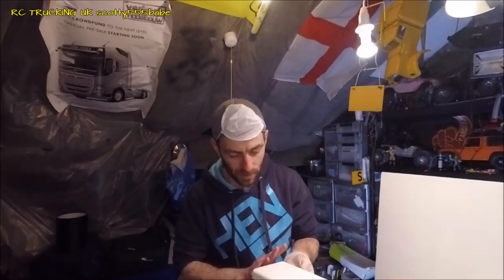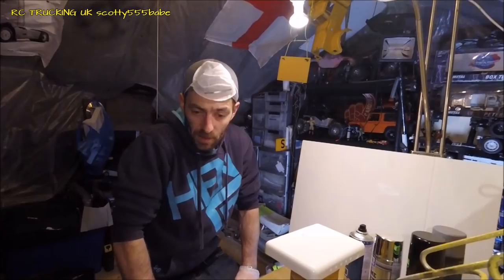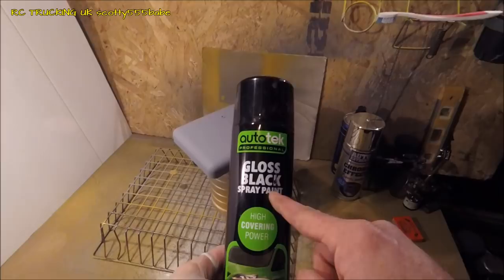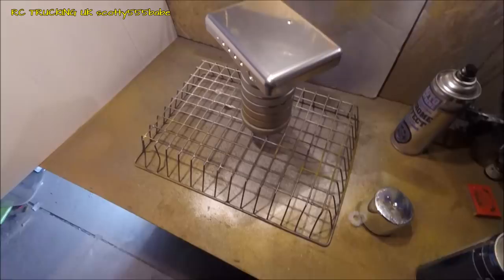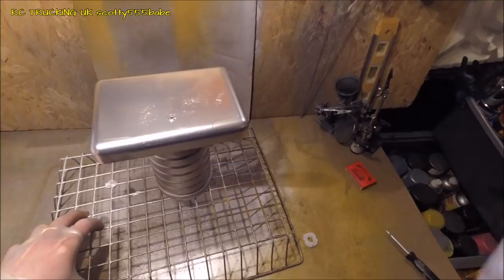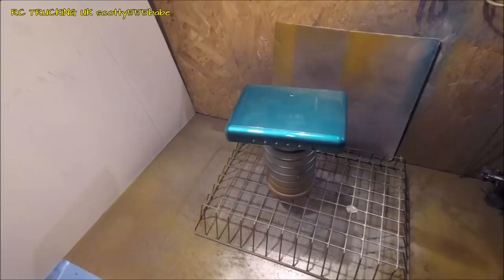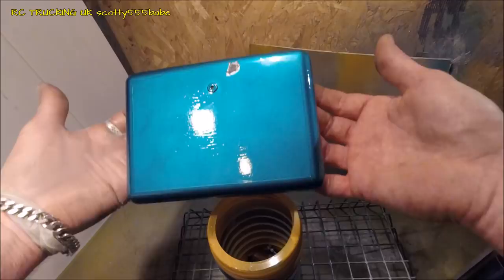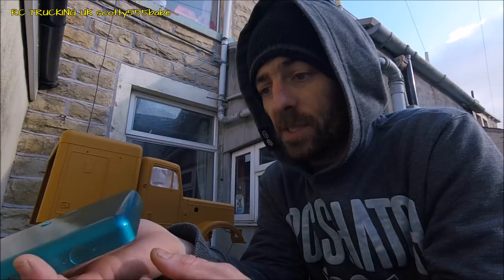PAINTING CANDY OVER CHROME | EXPERIMENTING WITH CHEAP PAINTS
I thought id do a quick candy over chrome paint experiment using some cheap aerosols (candy and chrome) to see if I can achieve a nice mirrored effect candy colour as my Kenworth will be going candy colours and I want an adonised  mirrored effect finish but in pink or purple...
Here I use a cheap chrome effect and candy blue... lets see what happens 👍

RC TRUCKIN' UK scotty555babe

Ribble valley truck club. RVTC. Ribble valley rc club Leyland Rc Trucks Wedico Trucks scaleART trucks
Tamiya trucks Tamiya Scania V8 Wedico Carson Cascadia Volvo Premacon TTM Rigid Rc Verkerk Servonaut Mfu Leyland Rc Construction Rc Hydraulics Rc Trucks scaleART Heavy haulage RC Excavator Remote control trucks Radio control trucks Modelling hobby Model engineering Semi truck Rig Kenworth Mack Peterbilt Custom Rc's Piggytaylorrc.com Model event Axial racing Gpm racing Rock crawling Trailing Scaling
Funkfernsteuerung Lkw
Modelbouw Lori Kontrol Minyak